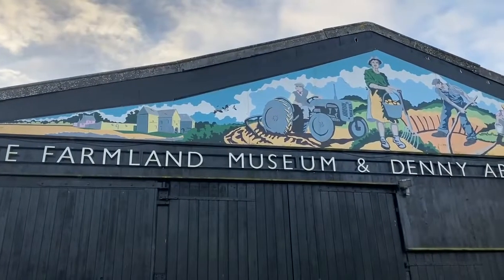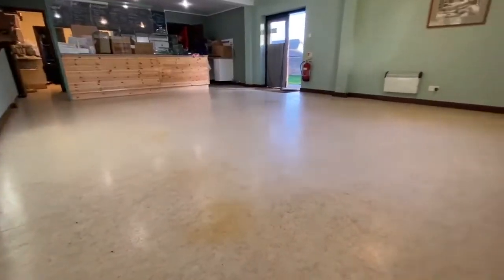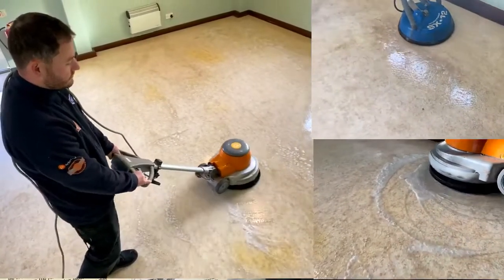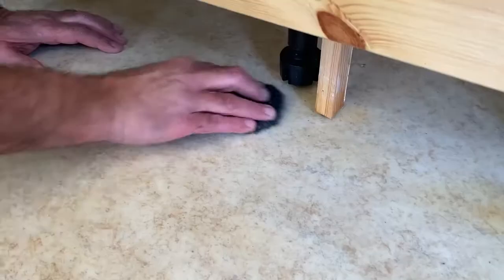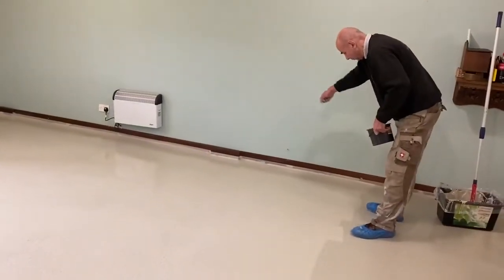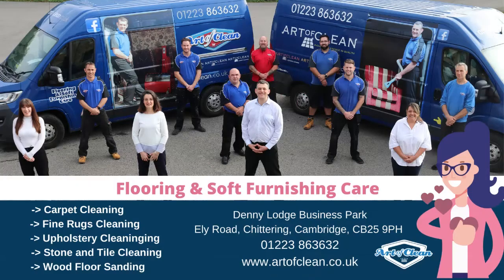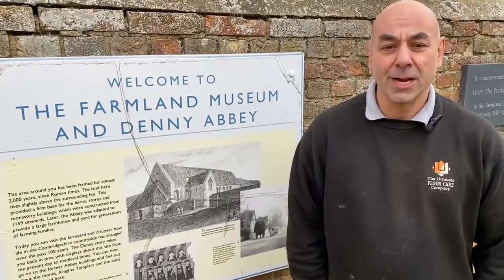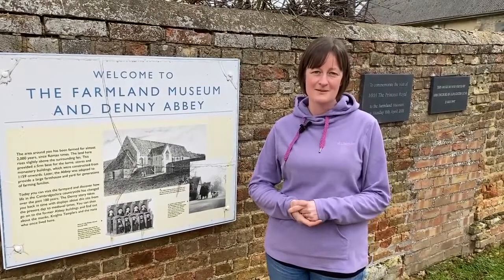Denny Abbey Farmland Museum Vinyl Floor Restoration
Denny Abbey Farmland Museum Vinyl Floor Restoration. Process on restoration of a commercial vinyl floor in the Cafe at Denny Abbey and Farmland Museum near Waterbeach Cambridgeshire.